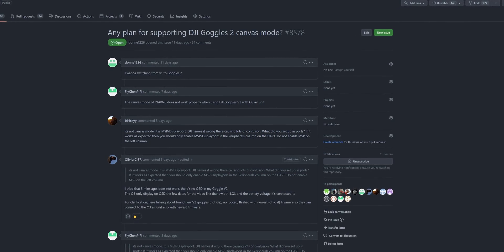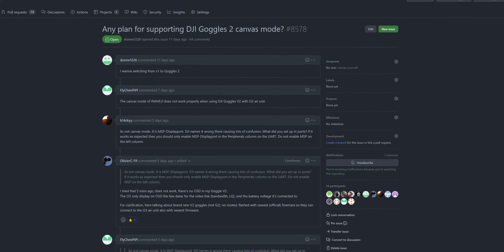Rant: DJI O3 Air Unit, OSD, canvas mode and INAV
This is rant. On DJI after they release the new Air Unit O3. Why? Because they did what they do all the time! Completely ignored everything besides Betaflight. Not only their implementation of MSP Displayport does not work with INAV at all (no idea why), also the legacy way of handling OSD is not working anymore! Why? Don’t know and I don’t like it. The amount of ignorance showed by the DJI is just off the roof. I get that INAV is not the biggest system, but come one, it’s still thousands of potential customers that were just completely ignored.